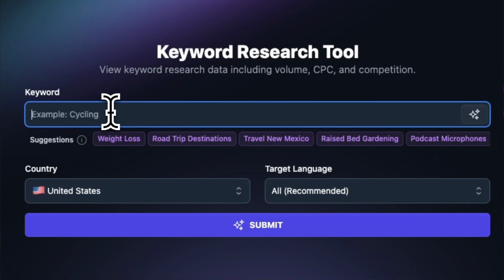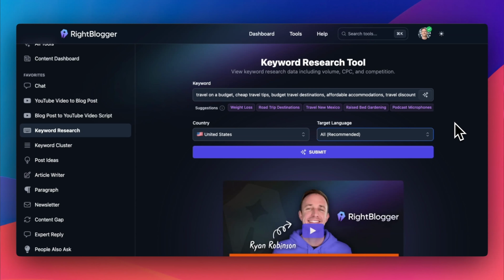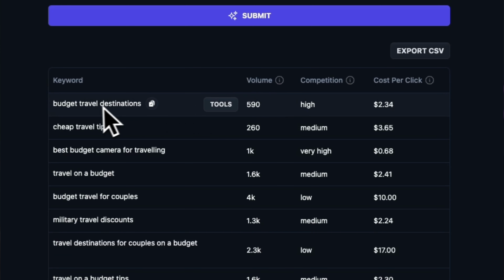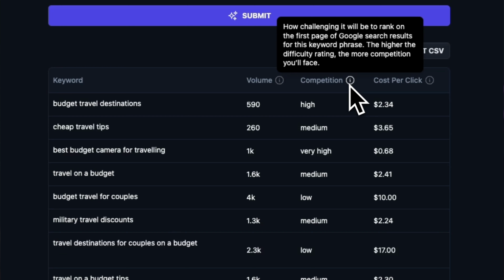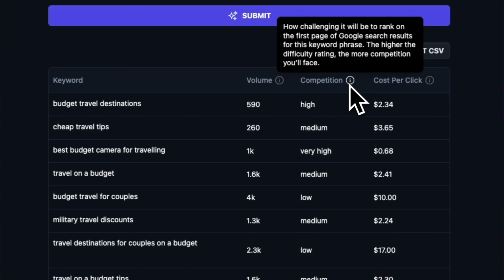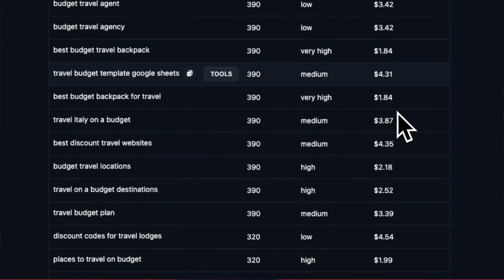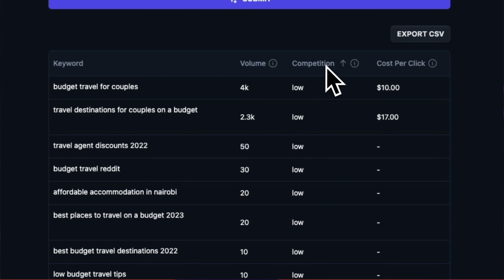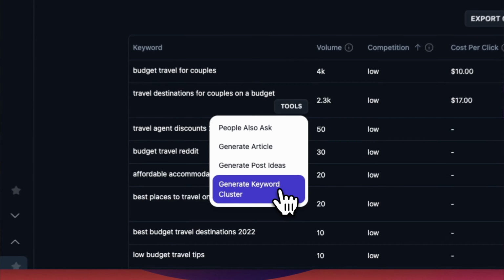Keyword Research: RightBlogger's Step-by-Step Guide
Want to find keywords that bring traffic to your blog? In this video, Ryan shows you how to use RightBlogger's keyword research tool to find low-competition keywords with good search volume.

Learn how to read keyword data, filter results, and pick the best topics for your blog. Perfect for new bloggers looking to grow their traffic fast! I'll walk you through a real example using travel blog keywords. By the end, you'll know how to find winning keyword opportunities for any niche.